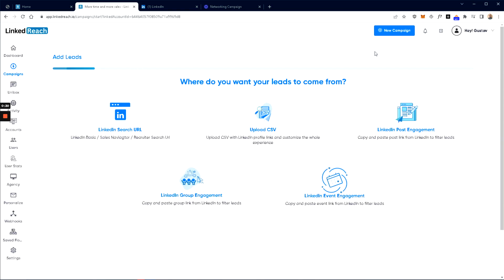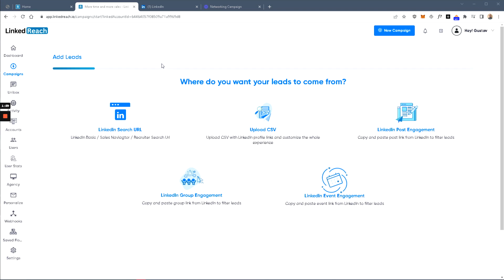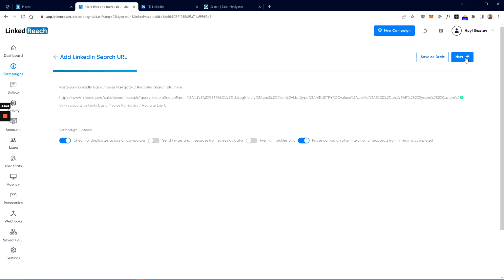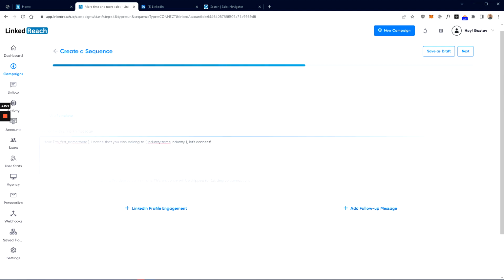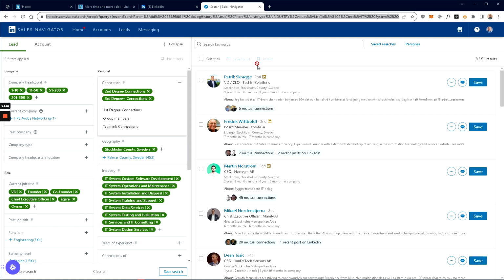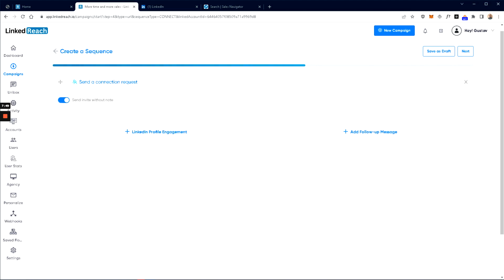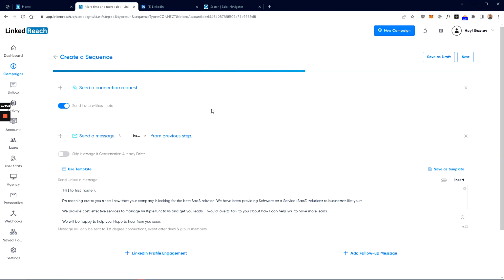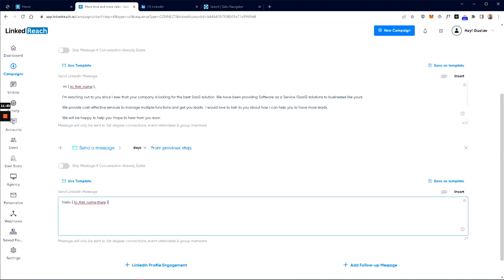Sequence Campaign - Fast results - LinkedReach automation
LinkedReach is a Linkedin automation software that helps companies book b2b leads with quality companies.

In this tutorial we will go over how to set-up a Sequence Campaign.

LinkedReach.io